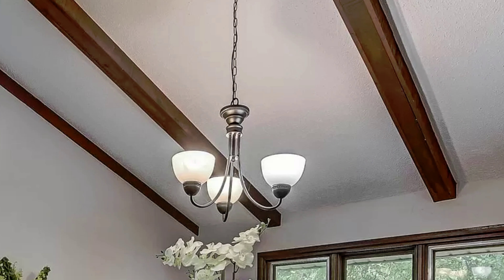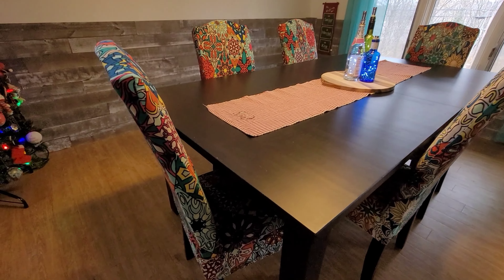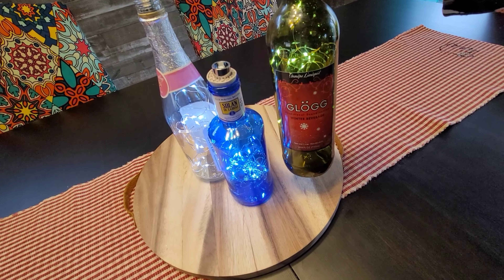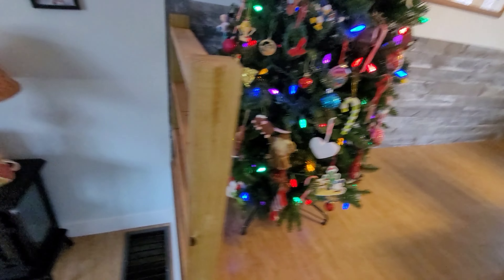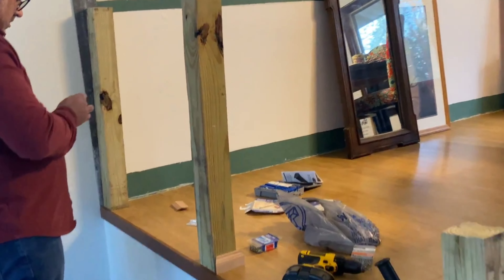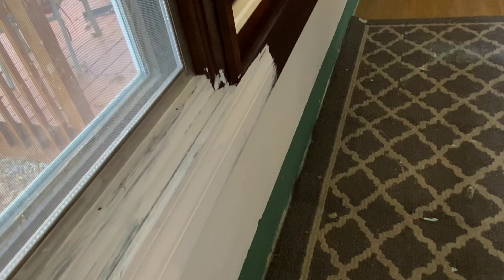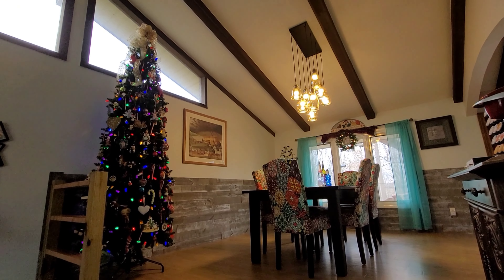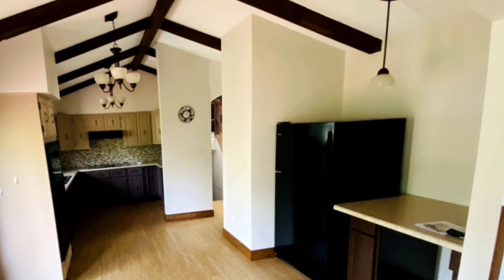Updating A Bland Dining Room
We recently moved into a new home and we are in the process of updating all the room. See how we brought life into the bland dining room. We have a major renovation for the kitchen in the near future.